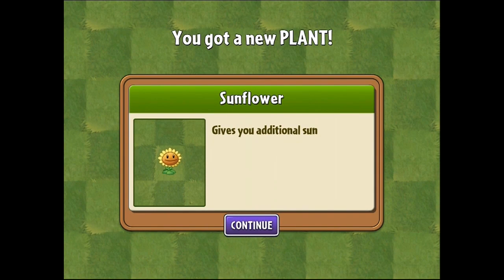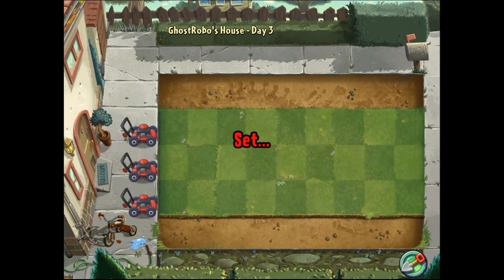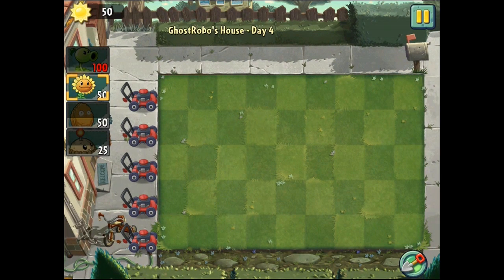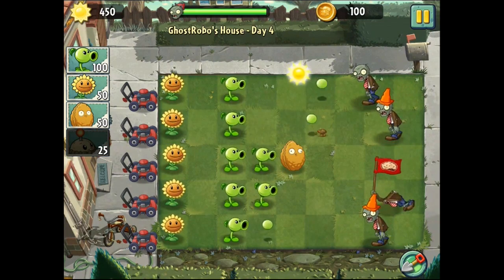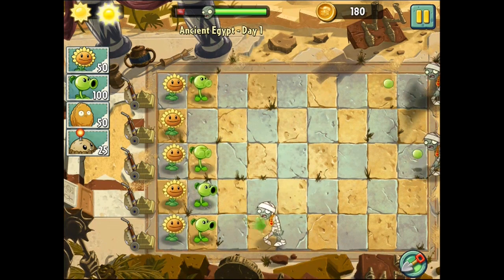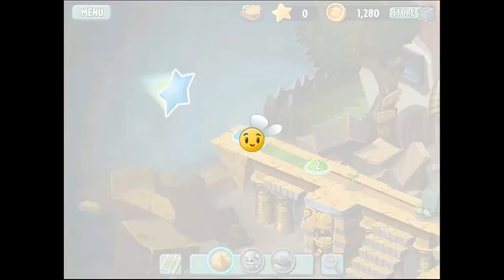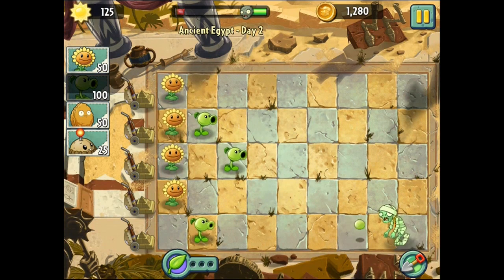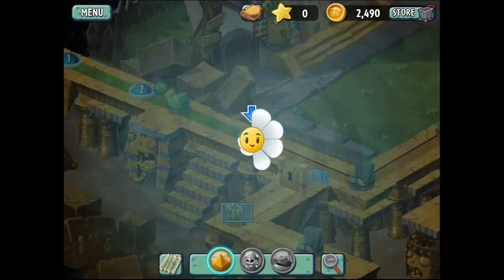Plants vs. Zombies 2 Gameplay Walkthrough - Part 1 - BRAINSSSS!! (PvZ 2 Gameplay HD)